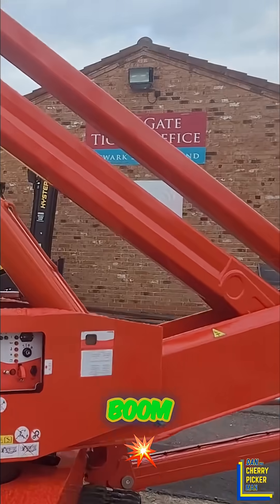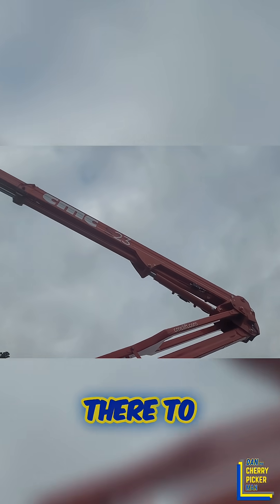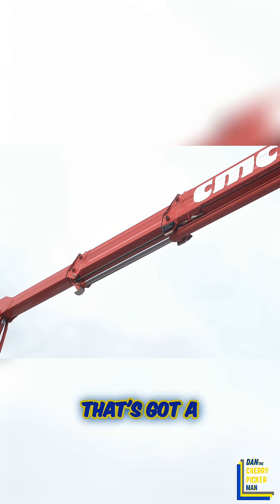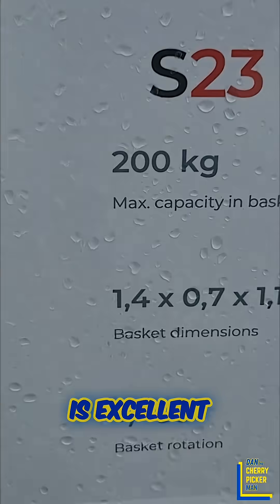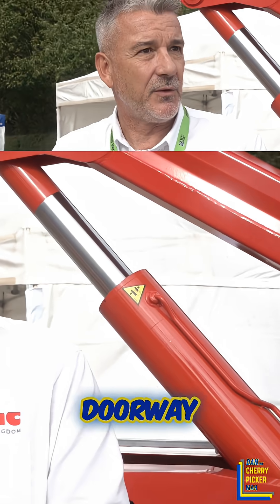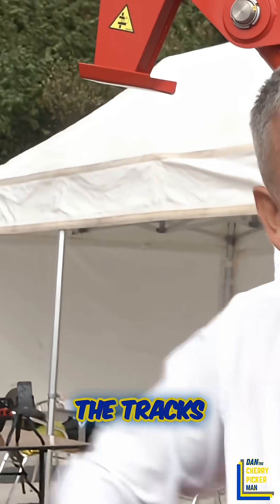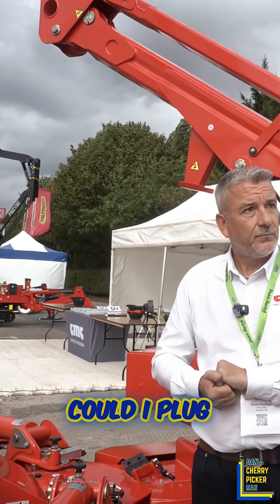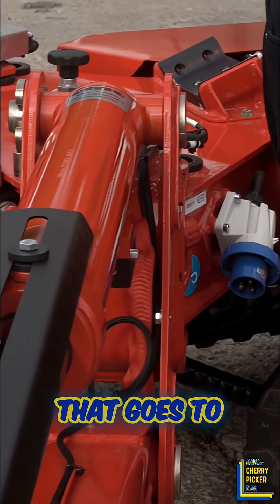The Most Thought-Out Spider Lift I’ve Seen? Full Walkthrough With CMC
In this video I take a closer look at one of CMC’s spider lifts with Russell — and the engineering behind it genuinely impressed me.
The primary boom is fully enclosed, meaning no exposed hoses or cat tracks to snag or tear, especially useful if you’re working in tree canopies or tight spaces. The fly jib is both telescopic and powerful, delivering 12.4 metres of unrestricted outreach at 200kg, which is outstanding for chimney work, roofing, and tricky access jobs.
CMC have built this machine with real-world users in mind:
• 90-degree basket rotation
• Quick-release cage (about 10 seconds off!)
• Narrow tracks for tight access
• Fits through a single doorway (up to their 42m models!)
• Integrated electric, 110V, air, and water supplies through the boom
It’s ready for soft washing, BAC-50 treatments, roof cleaning — whatever you need at height.
But the biggest takeaway? None of the outreach matters if you can’t position and level the machine. Access and setup are everything. Once you’re in place, the up-and-over clearance and long outreach give you all the capability you need.